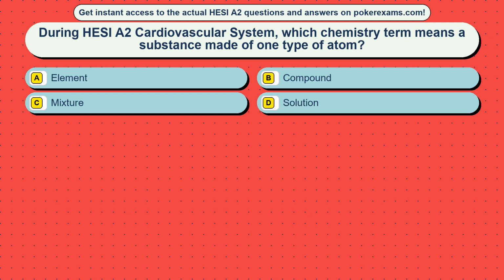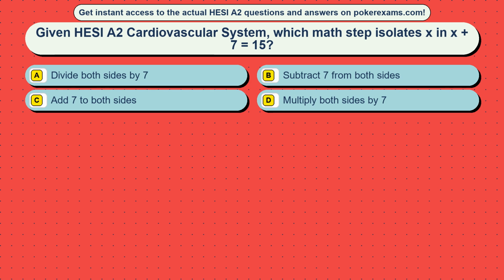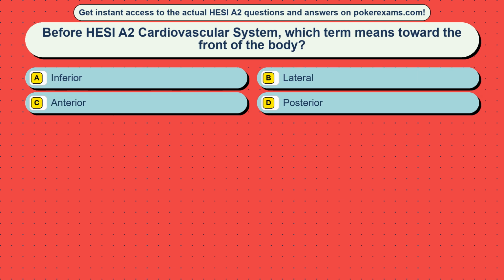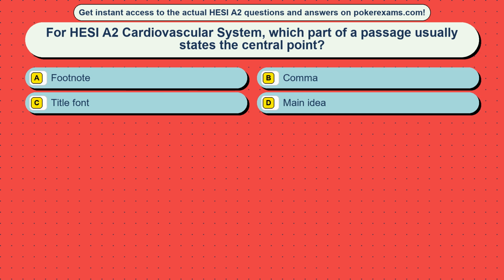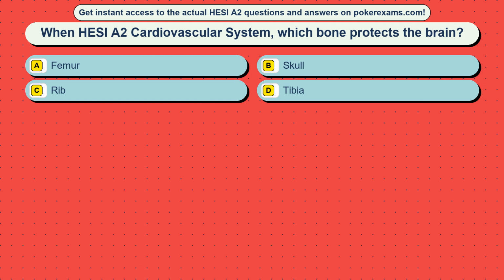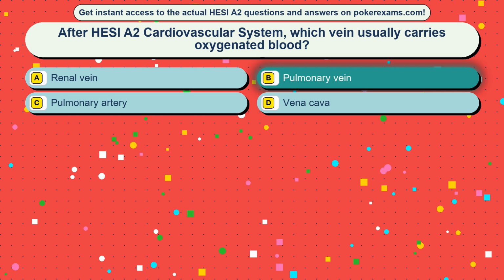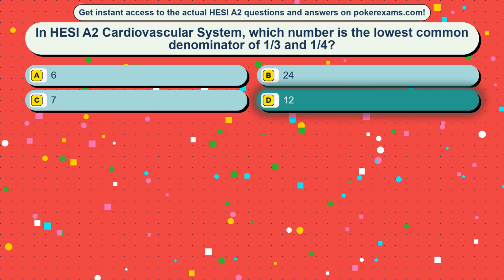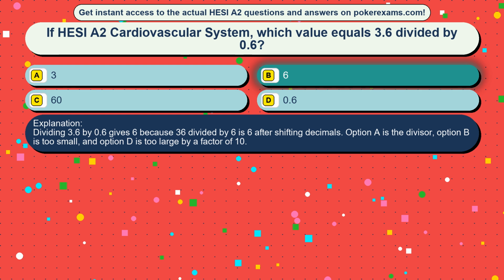HESI A2 Heart and Blood Flow Review | 100+ Practice Questions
DESCRIPTION + HASHTAGS

HESI A2 Cardiovascular System review can feel overwhelming when you are trying to understand the heart, blood vessels, blood flow, chambers, valves, circulation, blood pressure, and oxygen transport before your nursing entrance exam. This video gives you 100+ HESI A2 Cardiovascular System practice questions with answers and clear explanations to help you study smarter and feel more confident before exam day.

If you are preparing for the HESI A2 exam, the cardiovascular system is one of the most important anatomy and physiology topics to review. Many students try to memorize heart parts without understanding how blood actually moves through the body. This review is designed to help you recognize common HESI A2 cardiovascular question patterns, understand major heart functions, and choose answers with better confidence.

For heart anatomy, focus on the right atrium, right ventricle, left atrium, left ventricle, septum, valves, arteries, veins, and capillaries. HESI A2 Cardiovascular System questions may ask where blood enters the heart, where it exits, or how valves prevent backflow. Remember that the right side of the heart sends blood to the lungs, while the left side sends oxygen-rich blood to the body.

For blood flow, review the path from the body to the heart, then to the lungs, back to the heart, and out to the body. Deoxygenated blood returns through the vena cava, moves through the right side of the heart, travels to the lungs through the pulmonary artery, returns through the pulmonary veins, and leaves the left ventricle through the aorta. Knowing this pathway can help you answer many HESI A2 A&P questions.

For blood vessels, focus on arteries, veins, and capillaries. Arteries usually carry blood away from the heart, veins carry blood back to the heart, and capillaries allow exchange of oxygen, nutrients, and waste. HESI A2 Cardiovascular System review should also include pulse, blood pressure, circulation, and how vessels help maintain proper blood flow throughout the body.

For the cardiac cycle and conduction system, review heartbeat, contraction, relaxation, sinoatrial node, atrioventricular node, electrical impulses, and heart rhythm. The heart works as a pump, but it also depends on electrical signals to beat in an organized way. Understanding this basic idea can help you answer questions about how the heart maintains circulation.

For blood and oxygen transport, review red blood cells, hemoglobin, plasma, platelets, white blood cells, oxygen delivery, carbon dioxide removal, and clotting. The cardiovascular system does not work alone; it supports every body system by transporting oxygen and nutrients while helping remove waste. This is why cardiovascular questions often connect to respiratory, immune, and body systems review.

Use this video as a HESI A2 Cardiovascular System study guide, HESI A2 anatomy review, HESI A2 A&P practice test, or final review before exam day. Pause after each question, choose your answer, then listen to the explanation. If you miss a question, write down the topic and review that section again. Every missed question shows you exactly what to study next.

This HESI A2 Cardiovascular System review is helpful if you are searching for HESI A2 cardiovascular questions and answers, HESI A2 heart anatomy review, HESI A2 blood flow questions, HESI A2 anatomy practice test 2026, HESI A2 A&P review, HESI A2 body systems practice, and 100+ HESI A2 practice questions with explanations.

Comment your exam date below so we can wish you good luck, and tell us which cardiovascular topic is hardest for you: heart chambers, valves, blood flow, blood vessels, blood pressure, or oxygen transport.